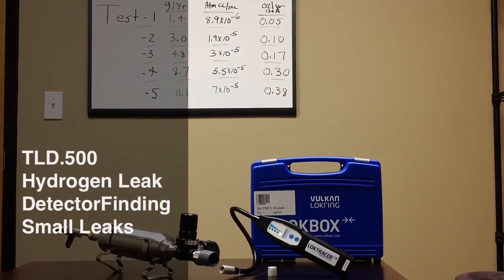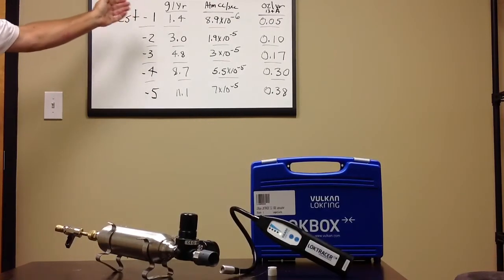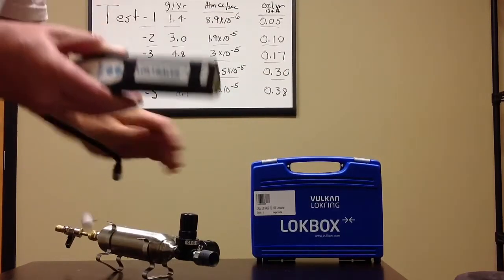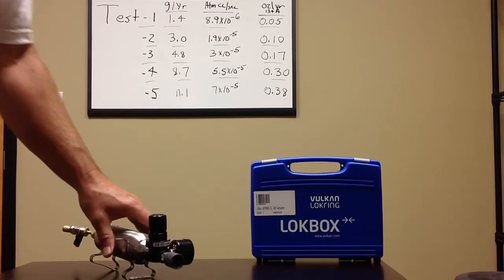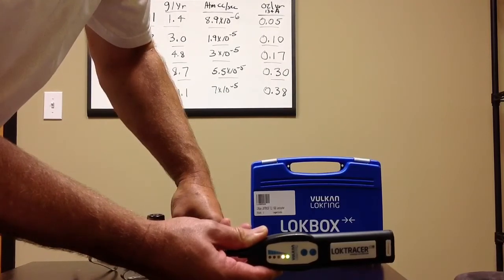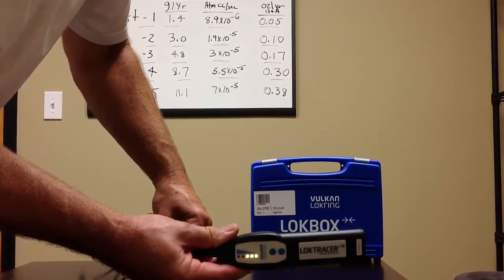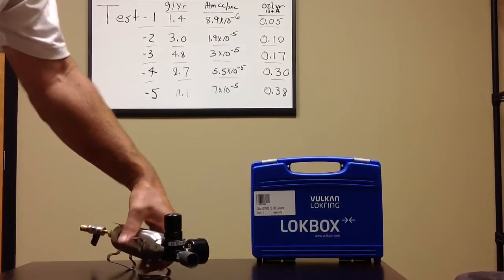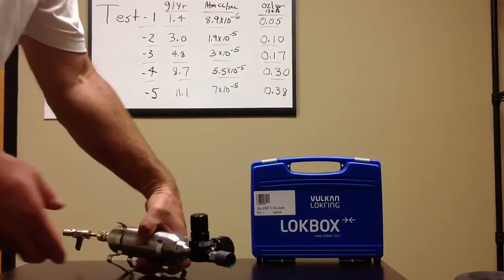TLD.500 Hydrogen Leak Detector - Finding Small Leaks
TLD.500 Hydrogen Leak Detector - Finding Small Leaks. Five test points in this test.